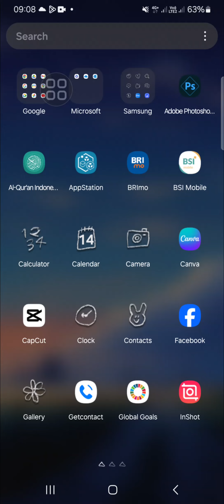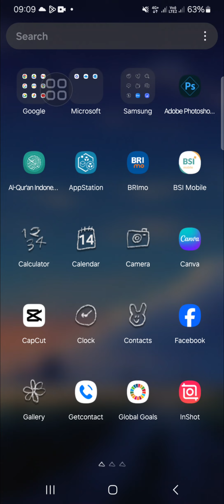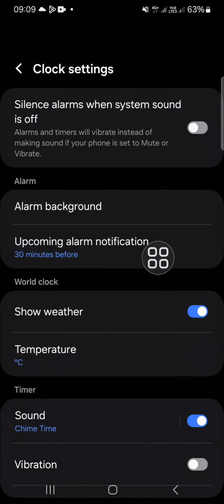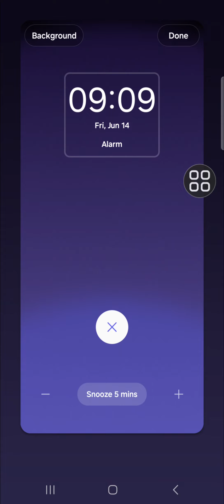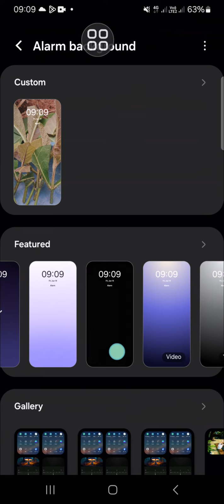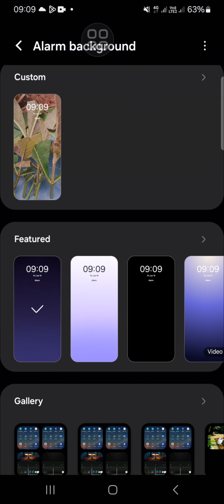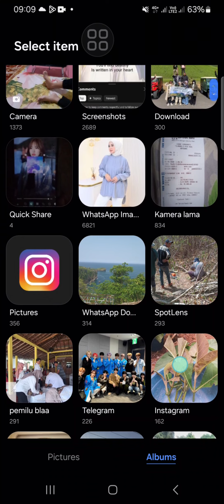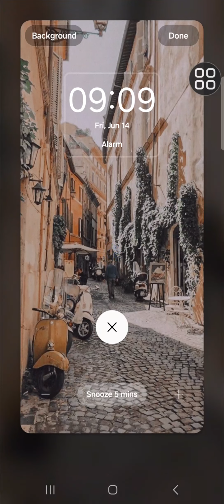❤️ GUIDE: How to Change Alarm Background on Samsung Phone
Personalizing your alarm background can make your wake-up experience more enjoyable and reflect your style. It’s a simple way to start your day with a smile. In today’s tutorial, we’ll guide you through the steps to change the alarm background on your Samsung phone. Customizing your alarm background can make waking up a little more pleasant by adding a personal touch to your morning routine. Whether you want to add a photo of loved ones, a scenic view, or a fun graphic, this guide will show you how to do it easily.